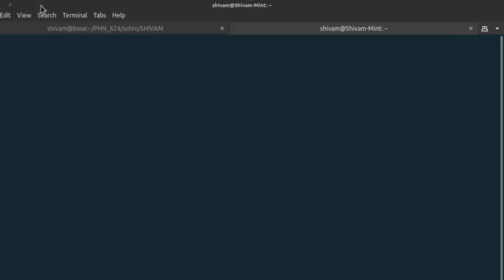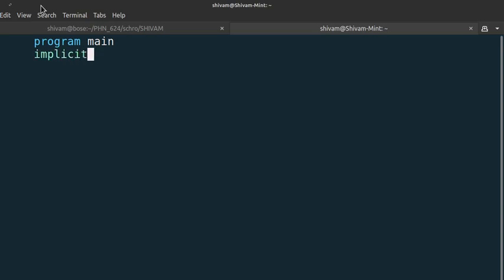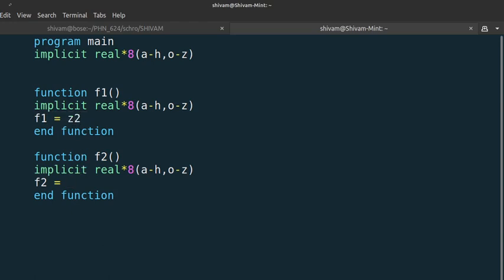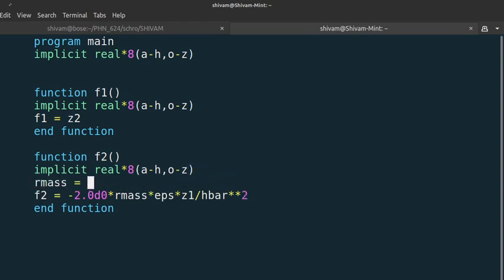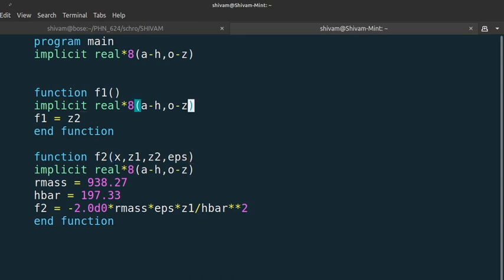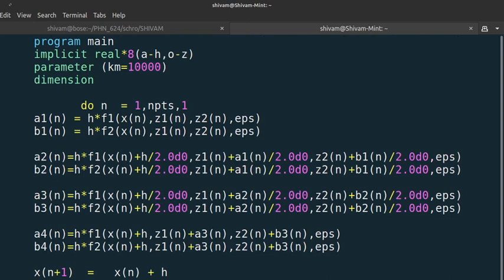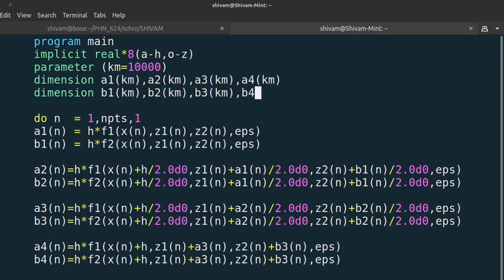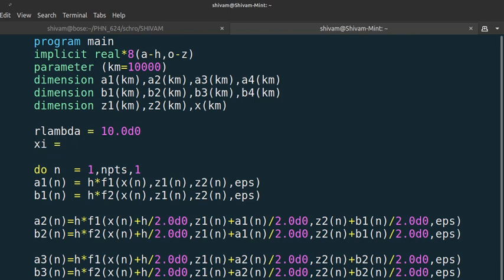particle in an infinite potential well Fortran prgramming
solving the Schrodinger equation by Runga-Kutta method to find the energy eigenvalues of a particle in an infinite potential well.

       program main
        implicit real*8(a-h,o-z)
        parameter (km=10000)
        dimension z1(km),z2(km),x(km)
        dimension a1(km),a2(km),a3(km),a4(km)
        dimension b1(km),b2(km),b3(km),b4(km)
        open(456,file="state_energy.txt",status="unknown")

        psi = 0.0d0
        dpsi = 1d-3
        rlambda = 10.0d0
        xi   = -rlambda
        xf   = +rlambda
        npts = 5000
        nstate = 0

        x(1)    = xi
        x(npts) = xf
        z1(1)   = psi
        z2(1)   = dpsi
        h = dabs(x(npts)-x(1))/dfloat(npts)

        do neps = 0,20000,1
        eps = neps/1000.0d0

        do n  = 1,npts,1
        a1(n) = h*f1(x(n),z1(n),z2(n),eps)
        b1(n) = h*f2(x(n),z1(n),z2(n),eps)

        a2(n)=h*f1(x(n)+h/2.0d0,z1(n)+a1(n)/2.0d0,z2(n)+b1(n)/2.0d0,eps)
        b2(n)=h*f2(x(n)+h/2.0d0,z1(n)+a1(n)/2.0d0,z2(n)+b1(n)/2.0d0,eps)

        a3(n)=h*f1(x(n)+h/2.0d0,z1(n)+a2(n)/2.0d0,z2(n)+b2(n)/2.0d0,eps)
        b3(n)=h*f2(x(n)+h/2.0d0,z1(n)+a2(n)/2.0d0,z2(n)+b2(n)/2.0d0,eps)

        a4(n)=h*f1(x(n)+h,z1(n)+a3(n),z2(n)+b3(n),eps)
        b4(n)=h*f2(x(n)+h,z1(n)+a3(n),z2(n)+b3(n),eps)

        x(n+1)  =   x(n) + h
        z1(n+1) =   z1(n) + (a1(n)+ 2.0d0*(a2(n)+a3(n)) + a4(n))/6.0d0
        z2(n+1) =   z2(n) + (b1(n)+ 2.0d0*(b2(n)+b3(n)) + b4(n))/6.0d0
        end do
        if ((dabs(z1(n))).lt.1d-7) then
        nstate = nstate+1
        write(456,*)nstate,eps
        end if
        end do
        end

        function f1(x,z1,z2,eps)
        implicit real*8(a-h,o-z)
        f1 = z2
        end function

        function f2(x,z1,z2,eps)
        implicit real*8(a-h,o-z)
        rmass = 938.272
        hbarc = 197.330
        f2 = -2.0*rmass*eps*z1/hbarc**2
        end function